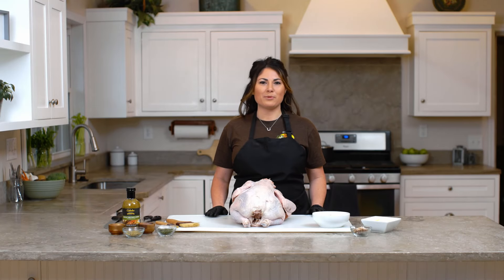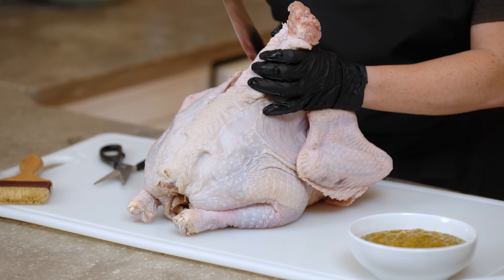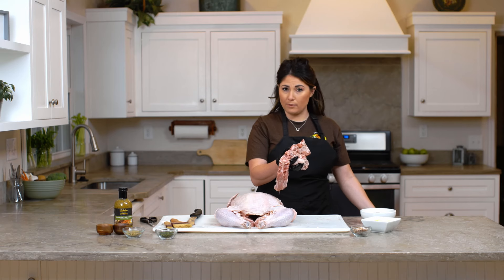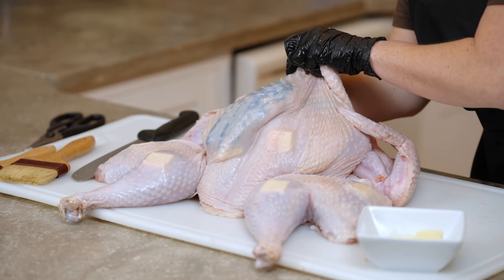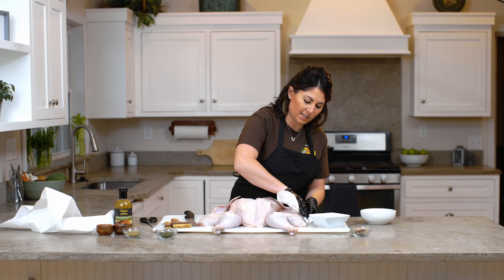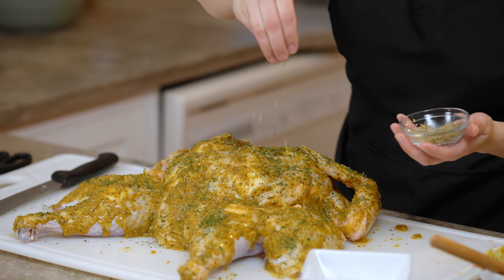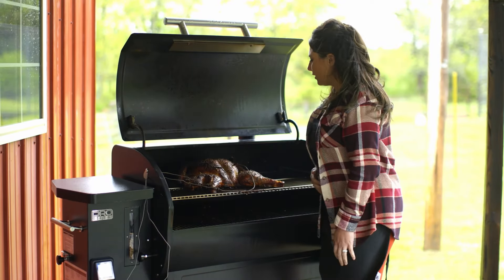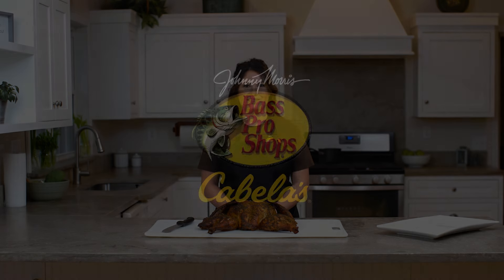The Perfect Turkey Receipt!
Join Jenn Yarbrough from Bass Pro Shops and Cabela’s as she shares her step-by-step process for preparing a mouthwatering spatchcock turkey on a 36-inch Cabela’s pellet smoker. From removing the spine and butterflying the bird to seasoning it with Cabela’s garlic herb butter marinade, Jenn makes it easy to create a turkey that’s juicy, flavorful, and cooked to perfection. With tips on separating the skin, applying glaze, and achieving an even cook, this recipe is perfect for holiday gatherings or any special occasion.

Using the built-in temperature probes and the Cabela’s Grill App, Jenn keeps the cooking process simple and precise. The result? A beautifully browned turkey with incredible flavor and an evenly cooked finish. Follow along and try this spatchcock turkey recipe for your next meal.

Timecodes:
00:00 Intro
00:14 Preparation
03:07 Cooking
04:00 Outro